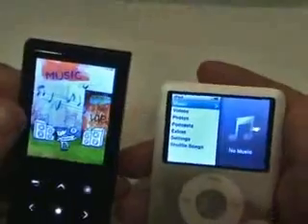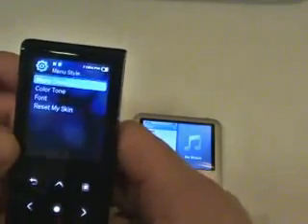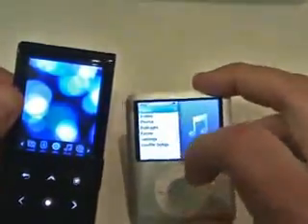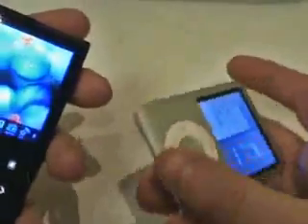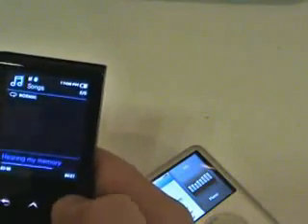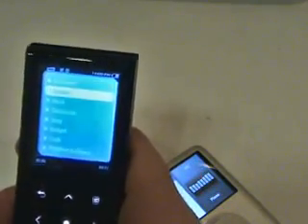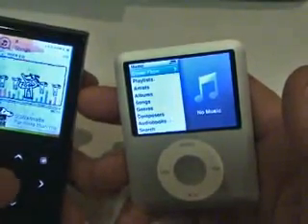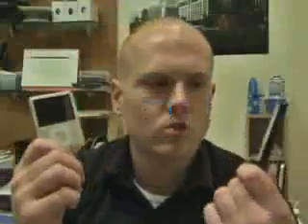Video Comparison YP-T10 vs iPod nano 3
Get expert tips and reviews to find the MP3 player that is right for you.